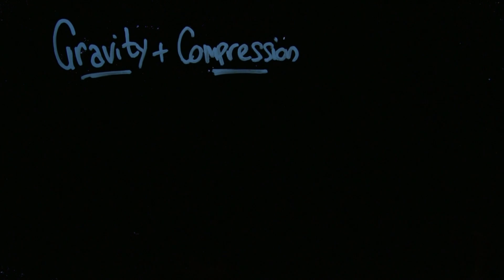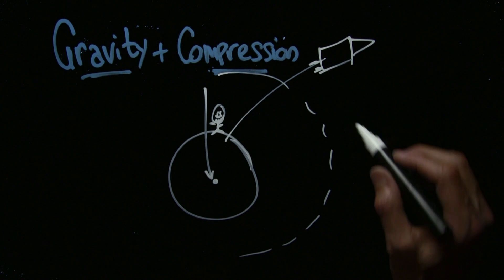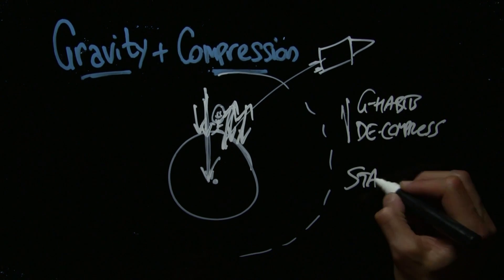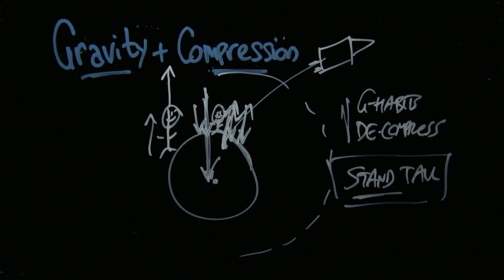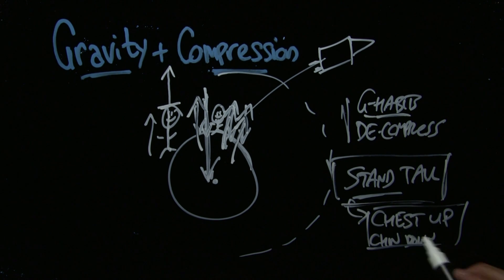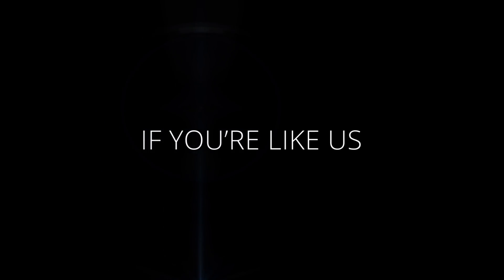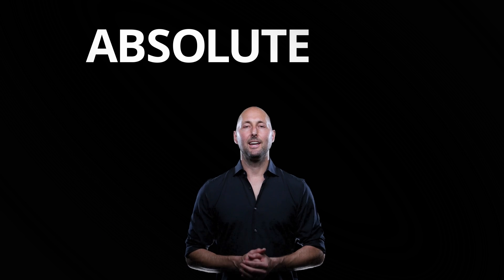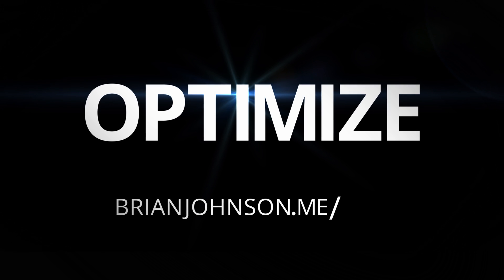Micro Class: Gravity + Compression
Gravity. It's always pushing us into the center of the Earth. If we're sitting all day every day, that causes super unhealthy compression. We need to decompress. Easiest way to do that? Stand tall!